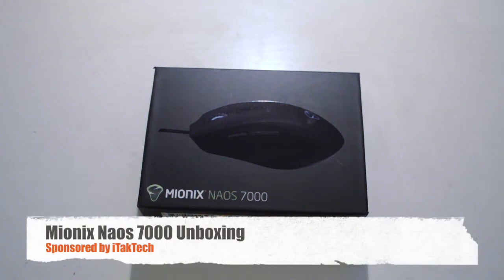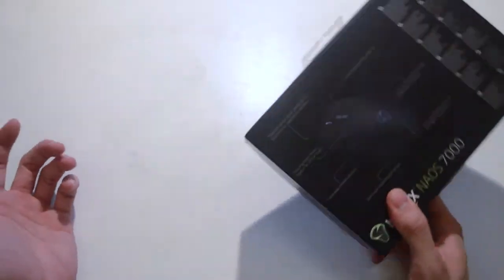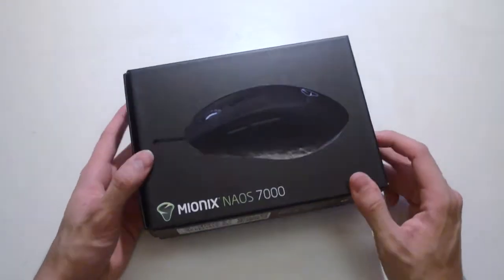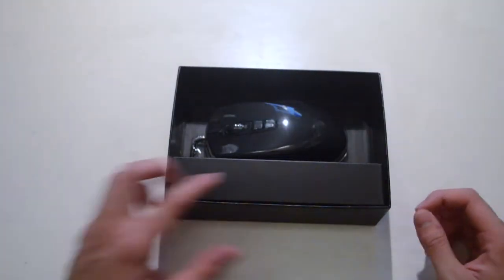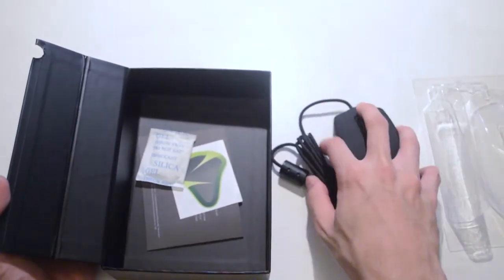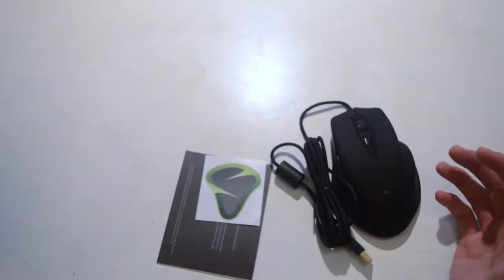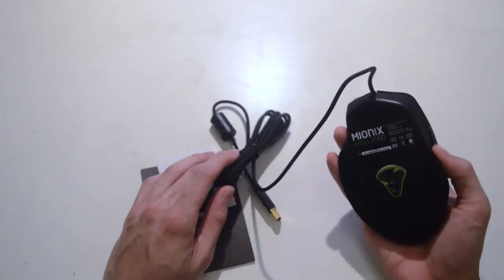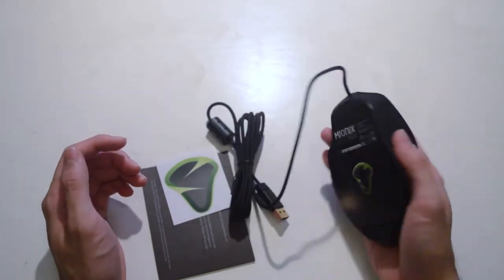Mionix Naos 7000 Gaming Mouse Unboxing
iTakTech eBay Store - for all your Mouse Feet needs